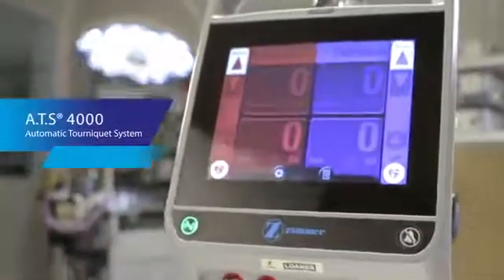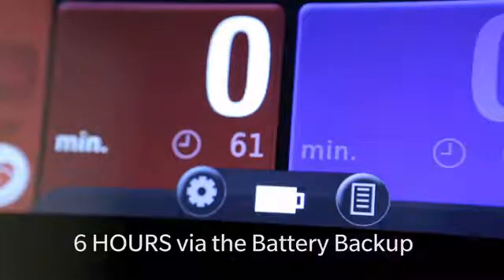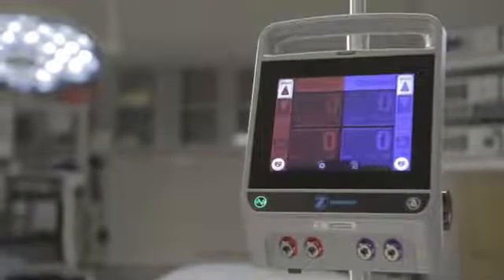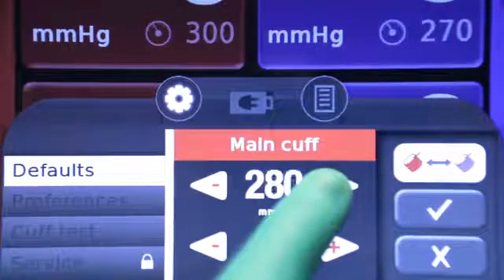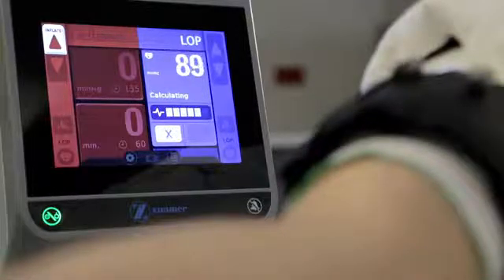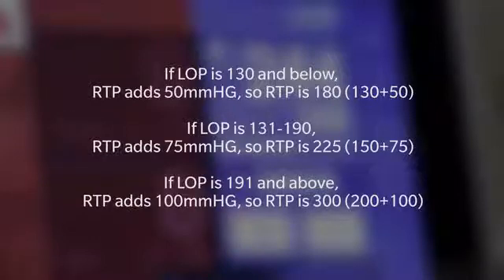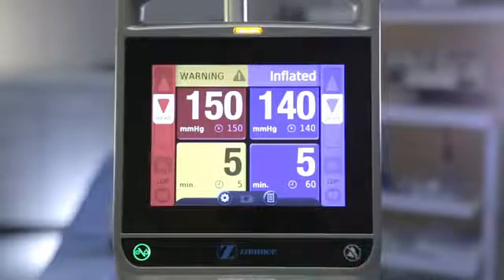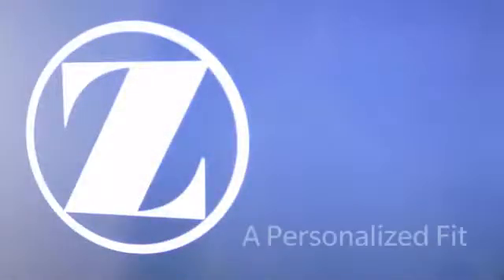Zimmer ATS 4000 Tourniquet System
Personalized Pressure™ Technology
    Limb Occlusion Pressure (L.O.P.)
    Dual Port
    Dual Cuff
    Table or Pole Mount
    Lithium Ion Battery - 6 hours
    Touchscreen User Interface
    Compliant with International Alarm Standard 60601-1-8
    8.4" Color Display